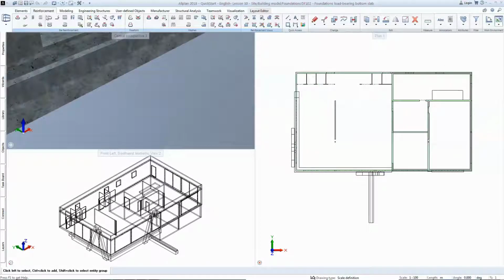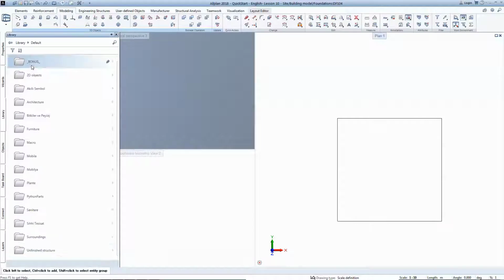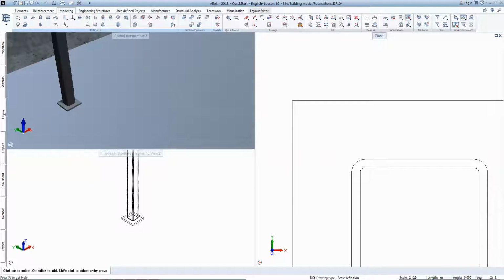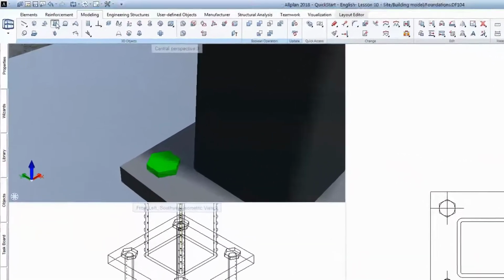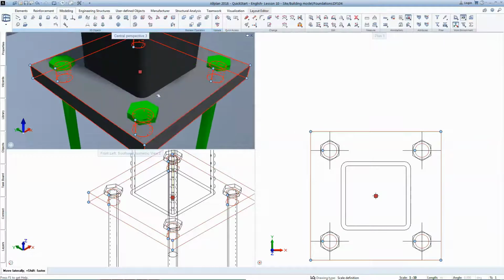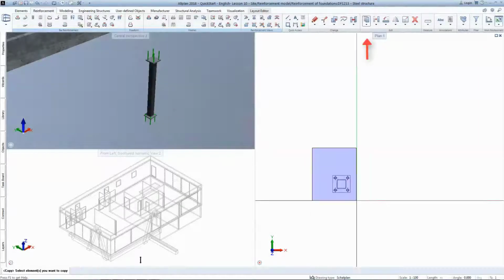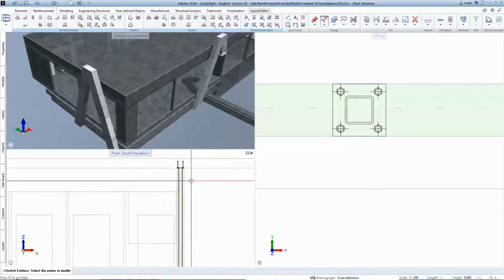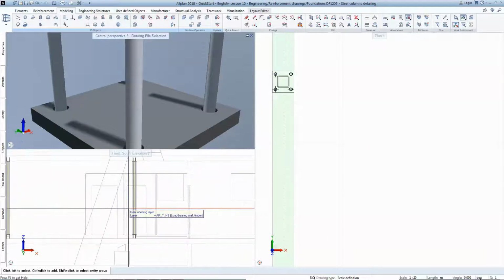QuickStart lesson 10 - 3D steel modelling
Allplan QuickStart is aimed at anyone who wants to test out Allplan or take the first steps in Allplan.Install the QuickStart project data and let us show you the first steps on the way to your 3D building model. We hope you enjoy entering the Allplan world.

QuickStart lesson 10 - 3D steel modelling: Inserting steel profiles in small areas where reinforcement is not possible

Drawing configuration
3d steel modelling
Steel profile import
Connection modelling
Modelling openings
Adding steel data
Steel positioning